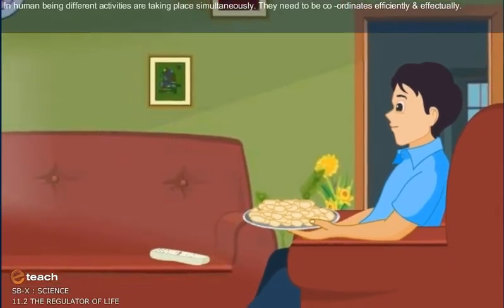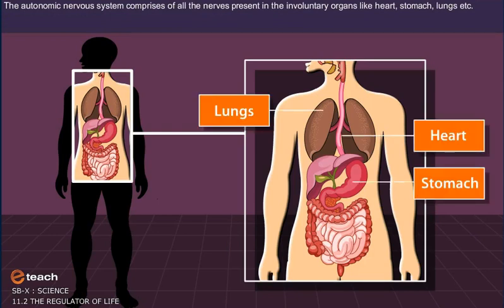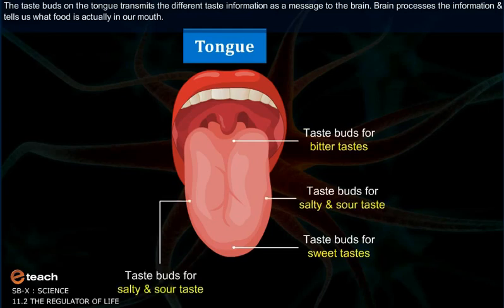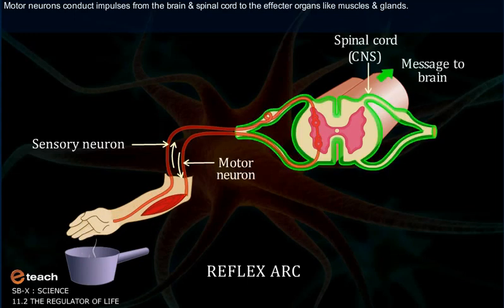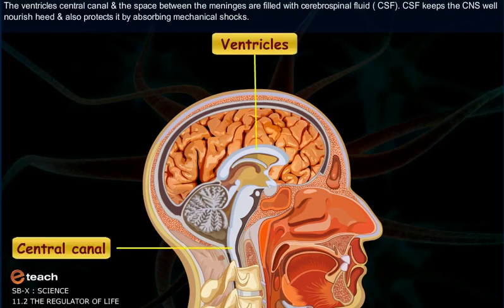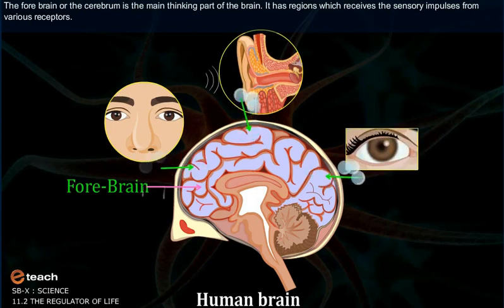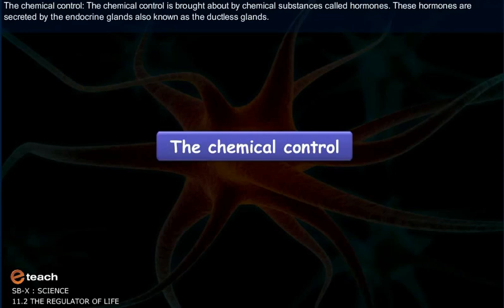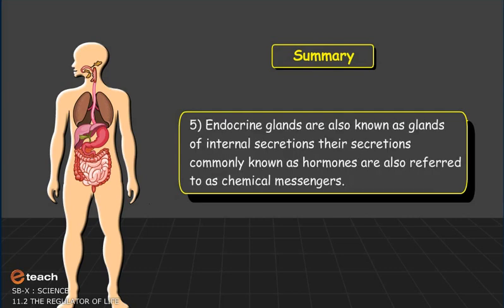THE REGULATORS OF LIFE 2